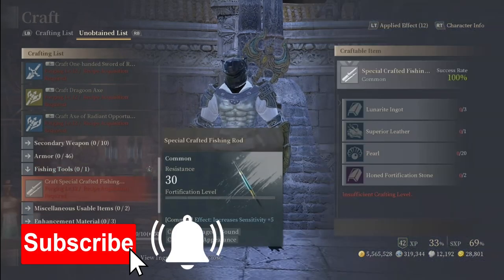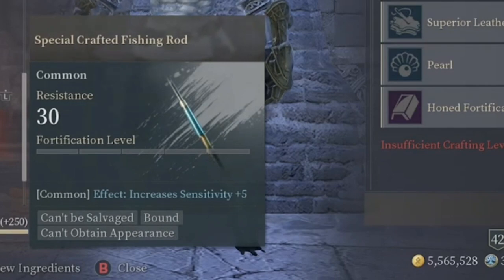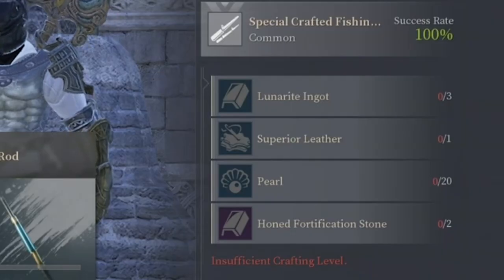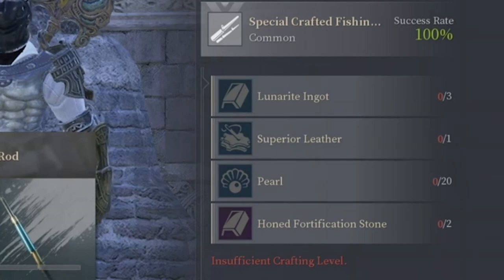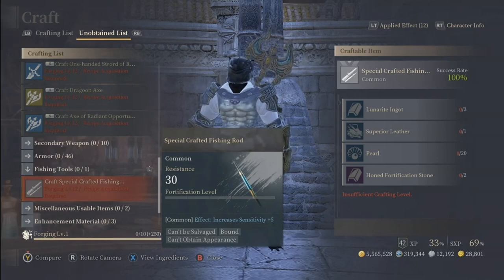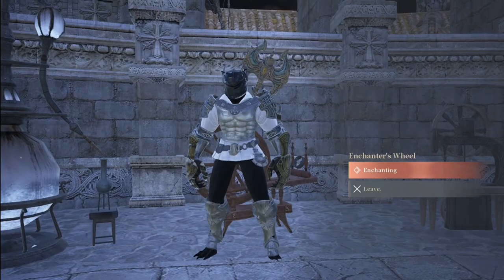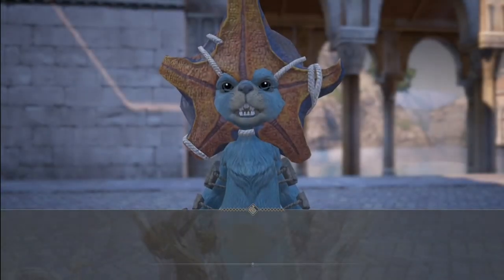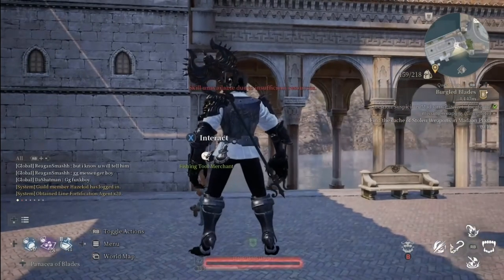Ancient Recipe Fishing Gear in Bless Unleashed